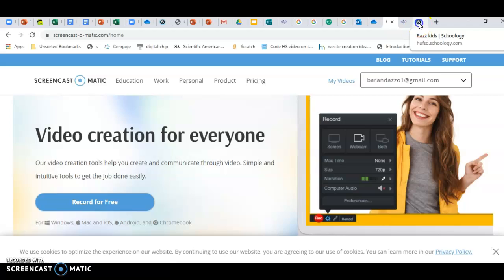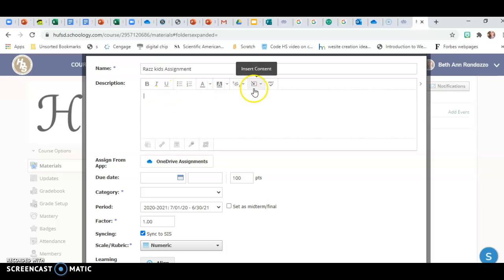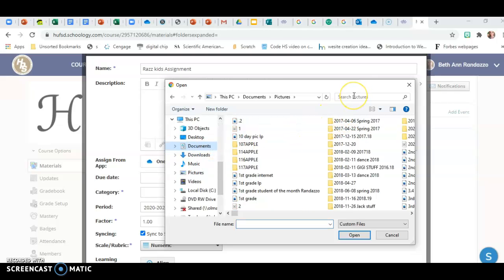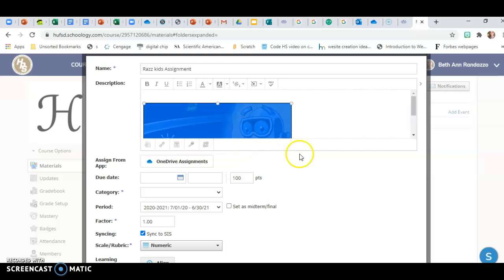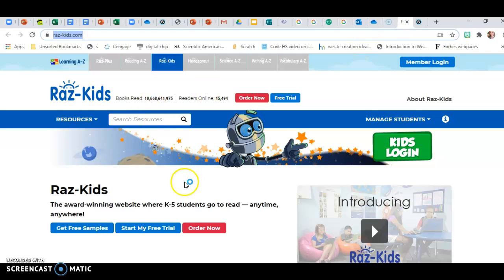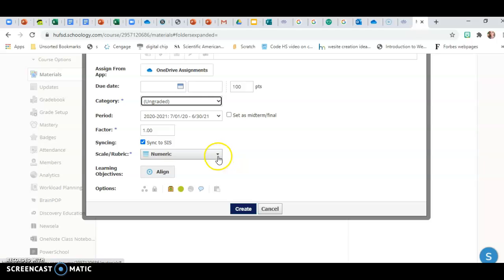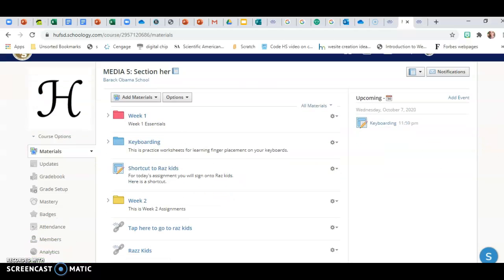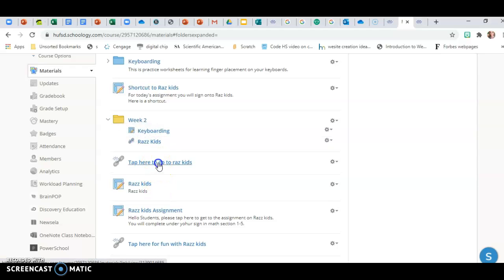Inserting a Picture and Hyperlink in Schoology Assignments